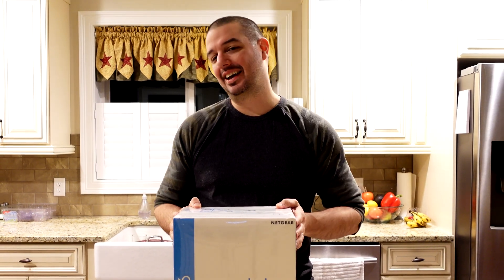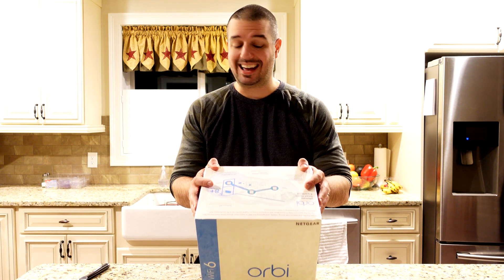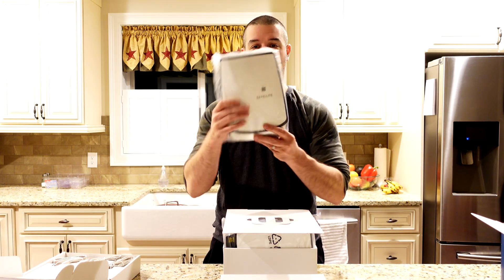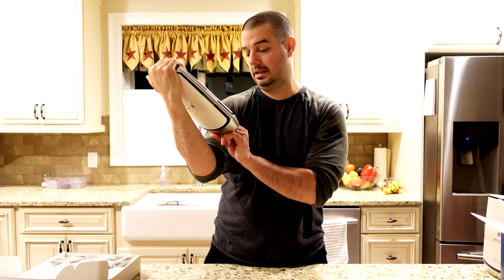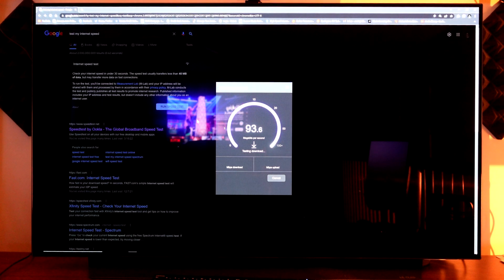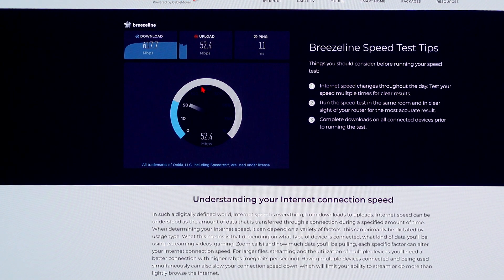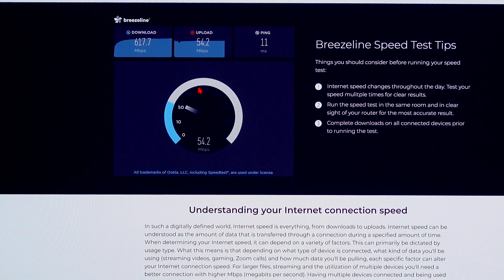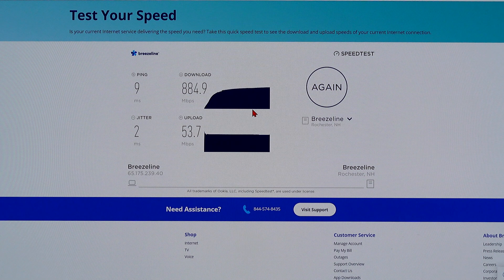Netgear Orbi Mesh AX6000 Wi-Fi System Unboxing/TEST!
Unboxing, installing and comparing the AX6000 Wi Fi 6 Orbi mesh system against a regular old router.

TIMESTAMPS:
Intro: 0:00
Unboxing: 1:24
My current netgear router: 4:32
Speed Tests with current router: 4:52
Hooking up Orbi router and satellites: 5:39
Orbi App installation: 6:32
Speed tests with Orbi mesh system via Wi-Fi: 7:36
Speed tests with Orbi mesh system via LAN: 8:59
Final Thoughts: 9:45